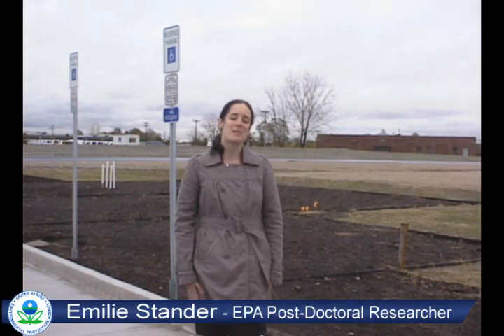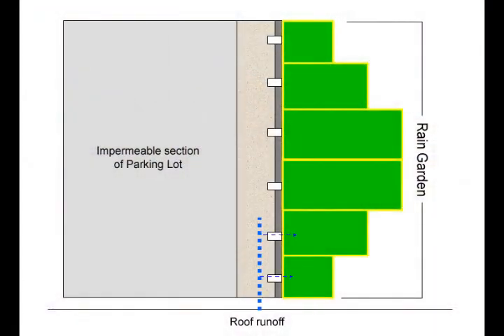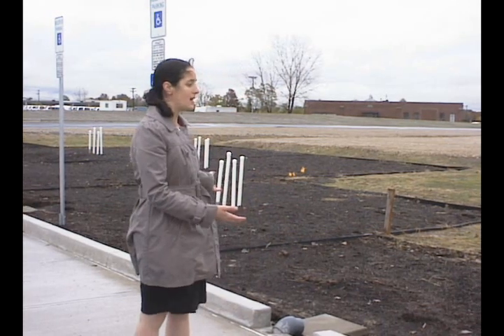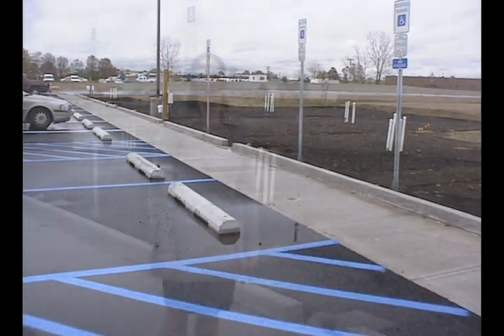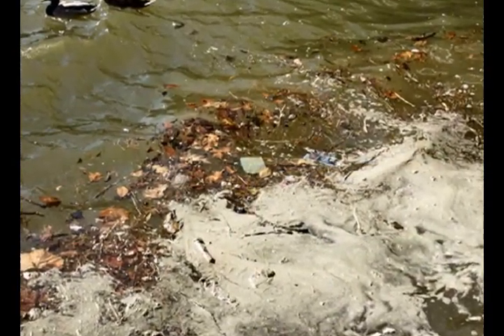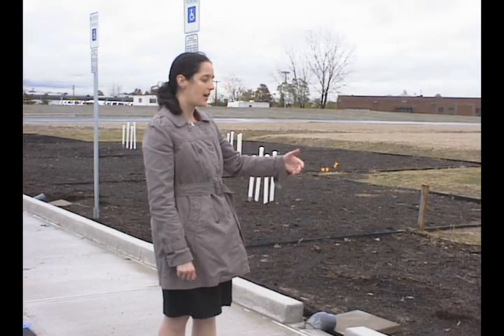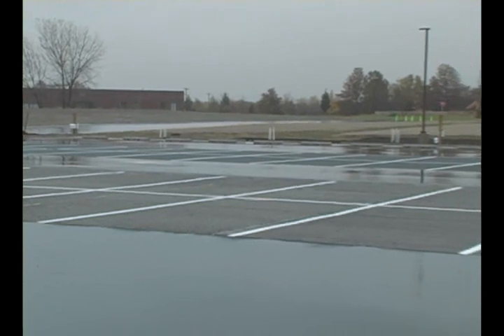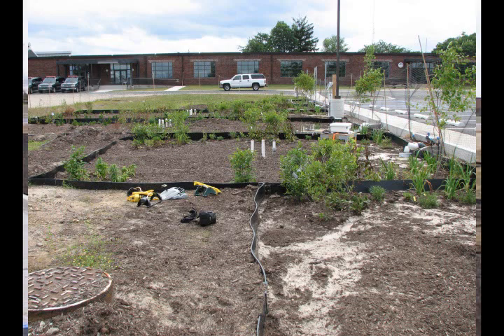Permeable Parking Lot Rain Garden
EPA researchers have developed three permeable surfaces and are investigating ways they can be used to help with stormwater management.